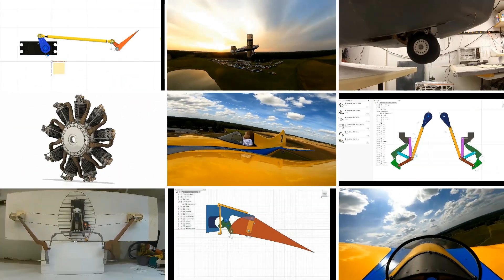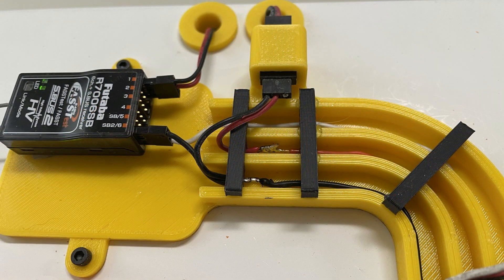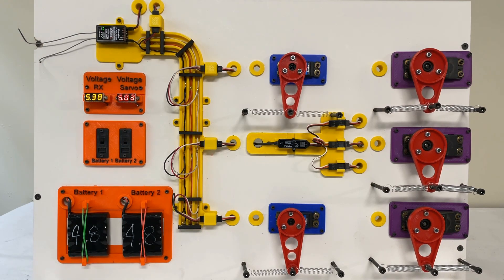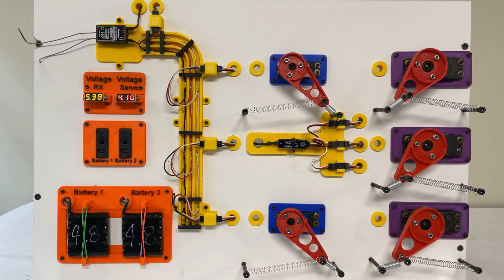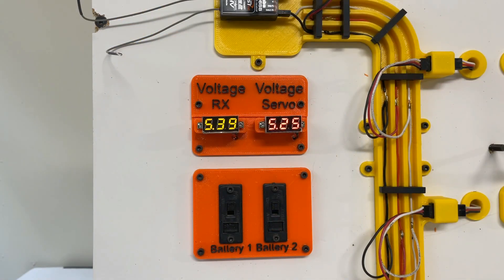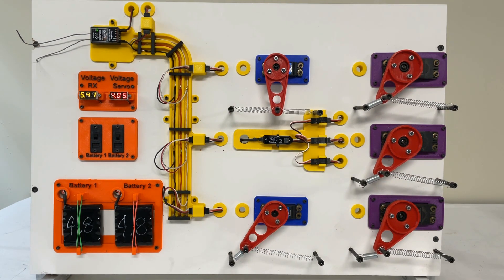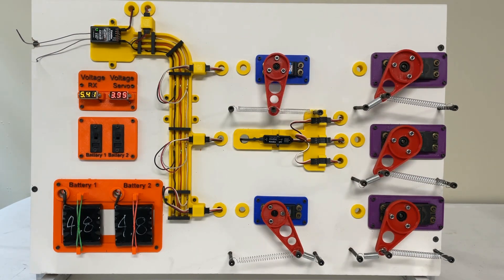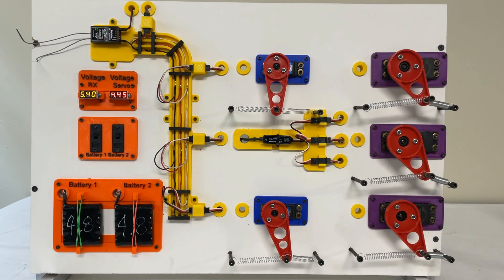RC Airplane RX Voltage DROP!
I created this radio controlled airplane demonstrator to show what can happen when you use a standard 4.8-volt receiver pack to operate servos under heavy loads.

This demonstrator had a 4.8-volt Battery for the RX and a 4.8-volt Battery for the Servos.

The system is Futaba S.buss which means I only need two data wires to run everything from the RX.

Futaba S. Buss
4-Cell NiMH 2000mAh